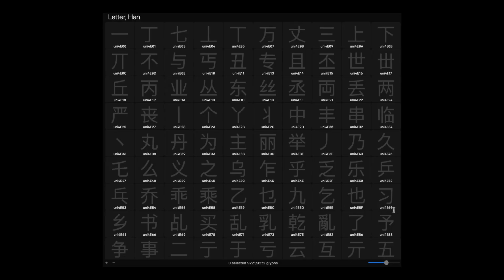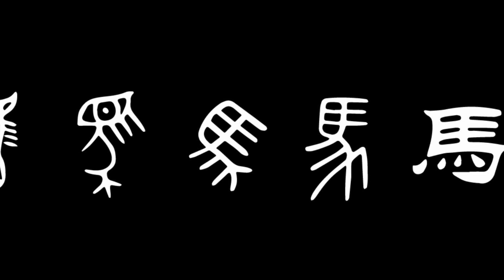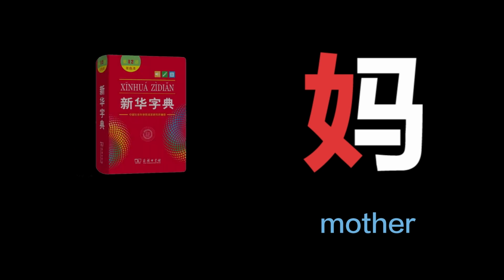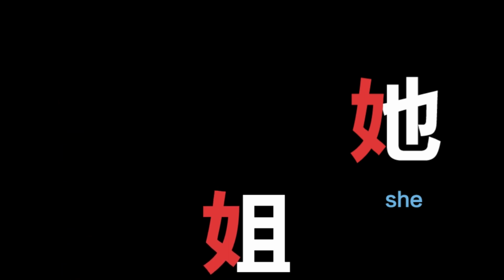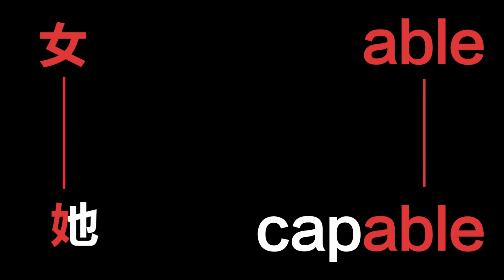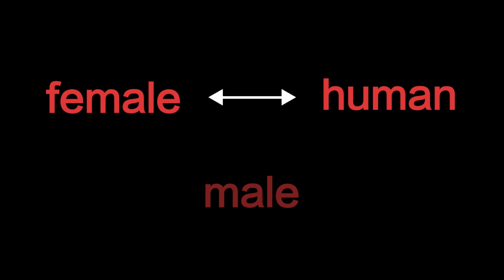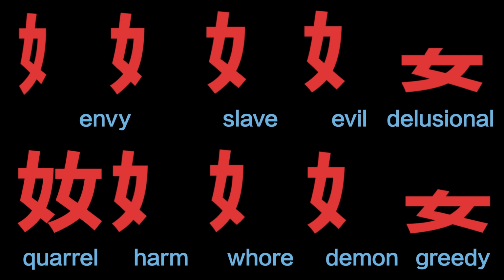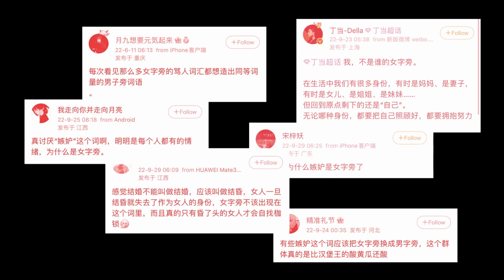Women in Chinese Characters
Parsons 23' Communication Design Thesis Iteration #1.